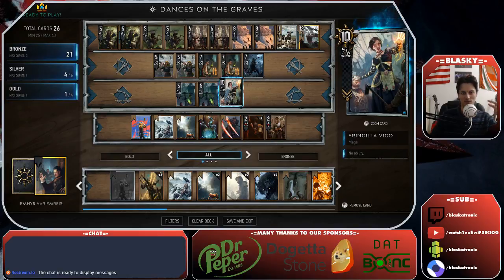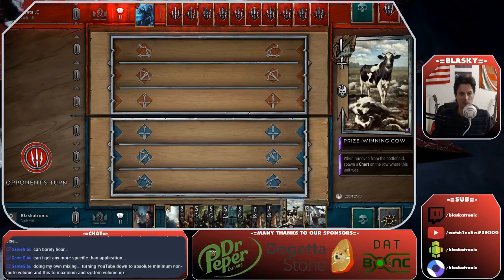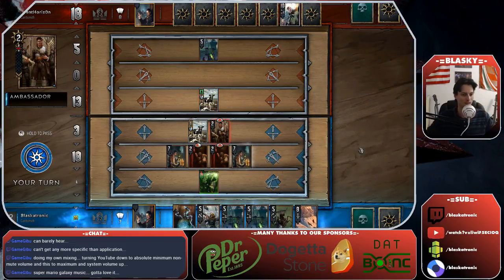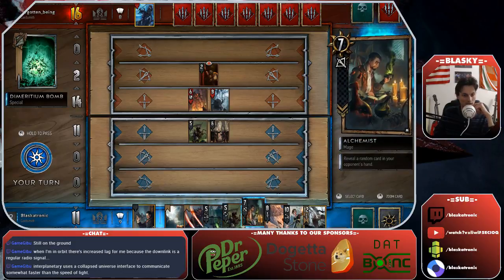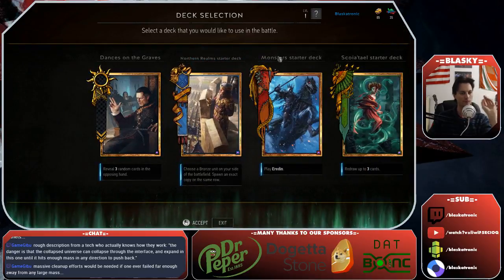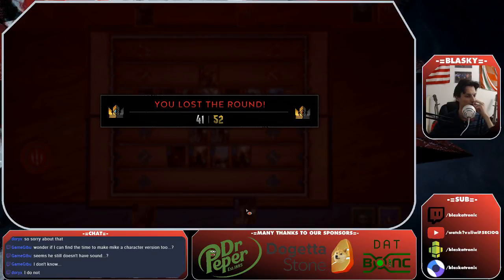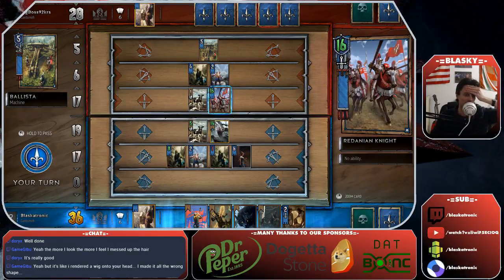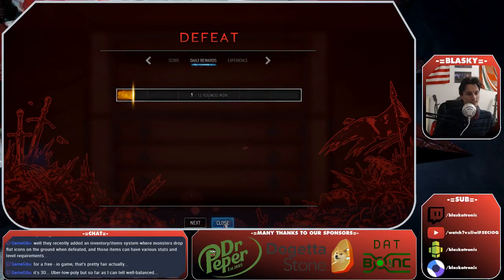Pam Paraaaam Pam Pam Paraaaammmm. Gwent: The Witcher Card Game.